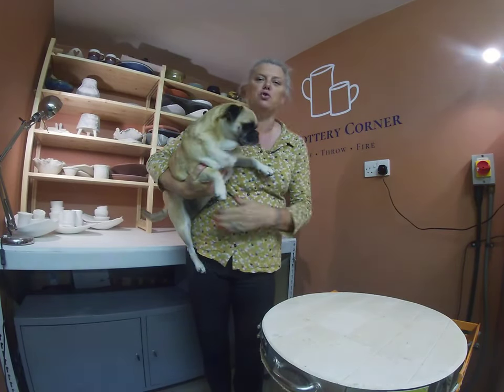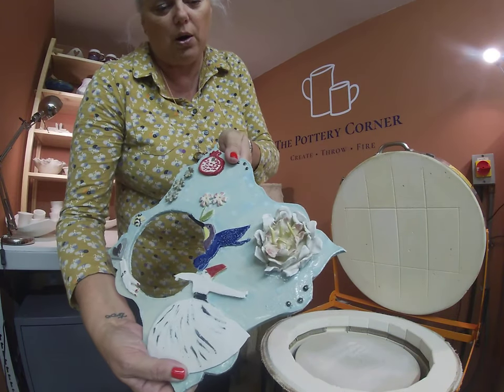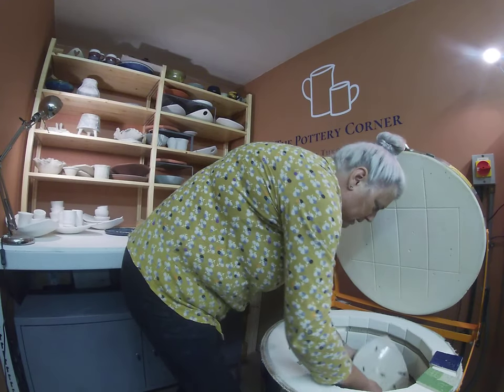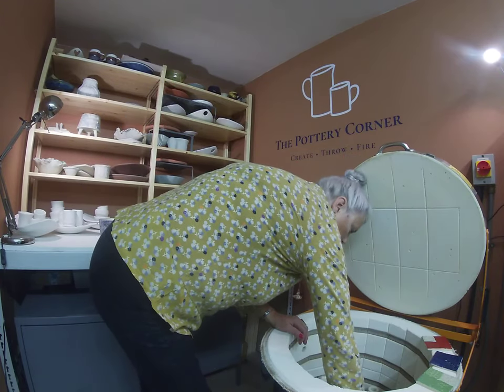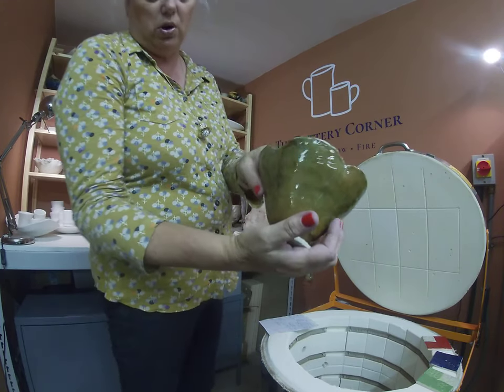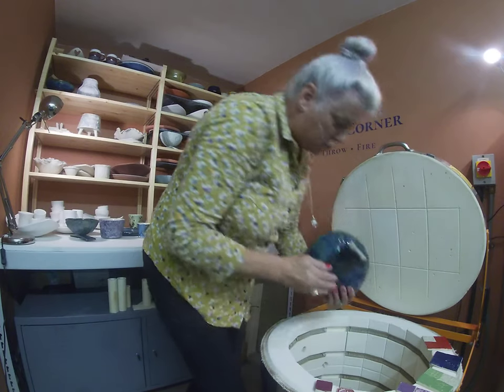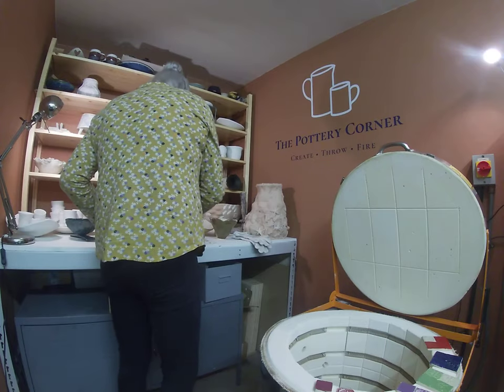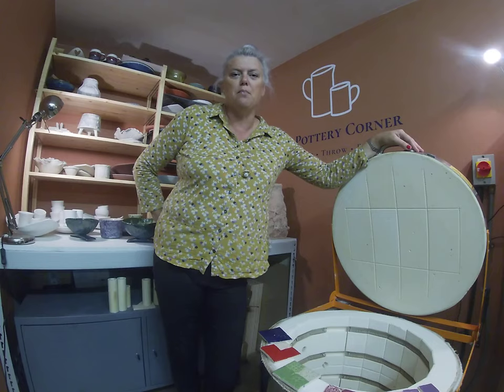Glaze Kiln Opening:Say Hello to my Studio Dog Cissy! Amaco Glaze Combinations Pottery Video/Tutorial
Kiln Opening: Meet the Studio Friend  and see some Amaco Glaze Combinations on my students pieces.  Hello again from The Pottery Corner my studio near Chichester on the South Coast of England for another kiln opening glaze firing.  Meet my constant studio companion Cissy, my pug cross!  Do let me know by commenting below on your constant studio companion and also where in the world you are watching from!  This firing contains some fantastic pieces from the students and a few of my own work which fitted in this load!  You can see some of the Amaco Potters Choice and Celadon glazes, as well as the first of some glaze test tiles of new glazes that I am mixing myself.   I hope this will inspire you to try something new on your own work.  Check out my Top Tip Tuesday videos for tips on clay related processes.
If you wish to see items for sale from the studio head over to my website at thepotterycorner.co.uk to view items in the online shop.  Course information is also available together with kiln services. Hope you have a chance to take a look.
Hope to see you for the next video - regards
Sarah Amos